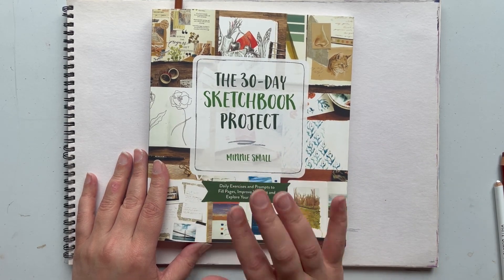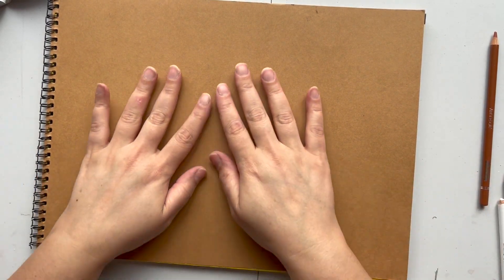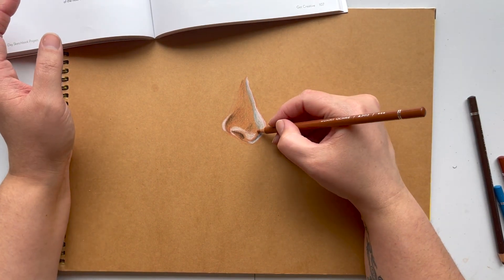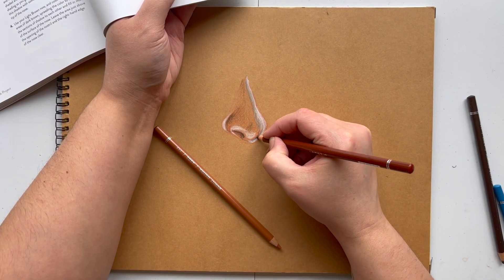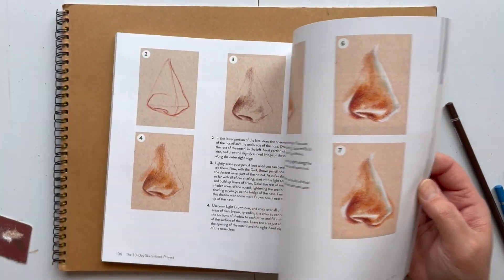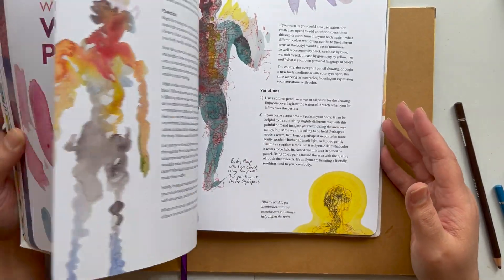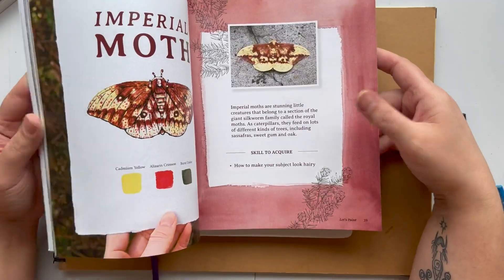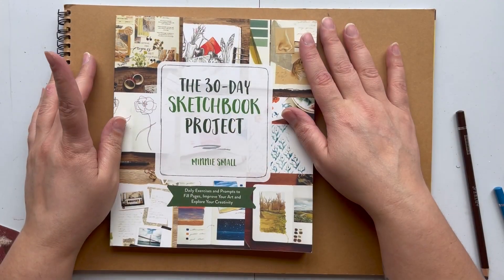30 Day Sketchbook - Day 18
Today we're on day 18 of the challenge - drawing on toned paper. I was really dreading this project but it turned out to be far less painful than I was expecting. In fact, I quite enjoyed it! Looking back on it while I was editing, I probably could have done with adding a bit more of the darker shading in some areas. Next time perhaps.

For an introduction to this series (what it is and why I’m doing it) you can watch this video

I’m using Minnie Small’s lovely book The 30-Day Sketchbook Project for this video series. You get a snapshot of the project in this video but each project is more in-depth than what I share here  - so head over to your fav bookshop to explore further :)